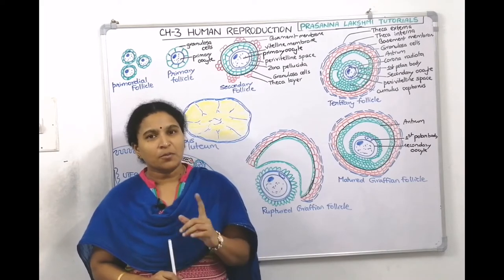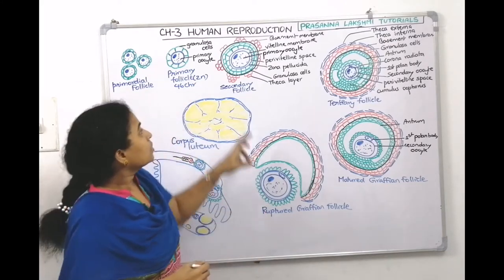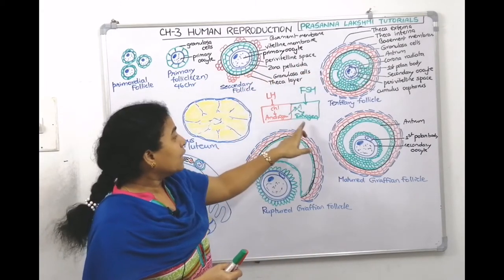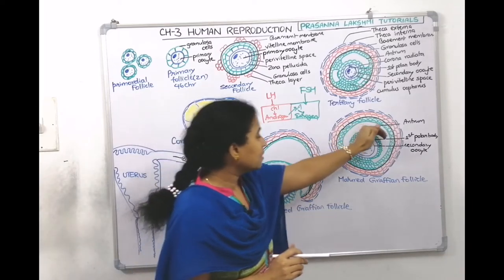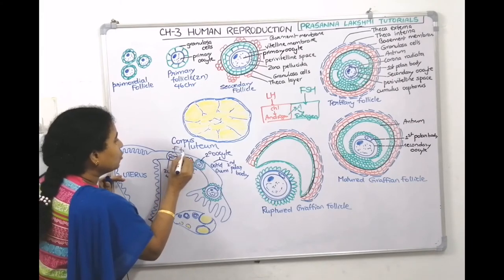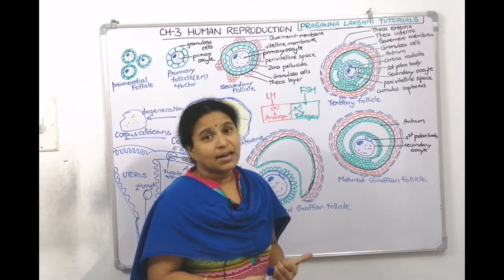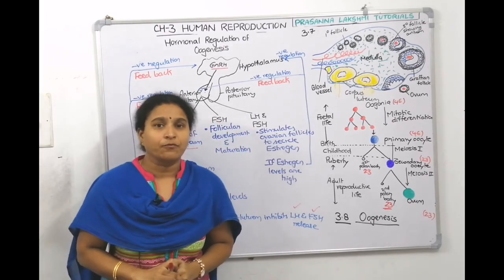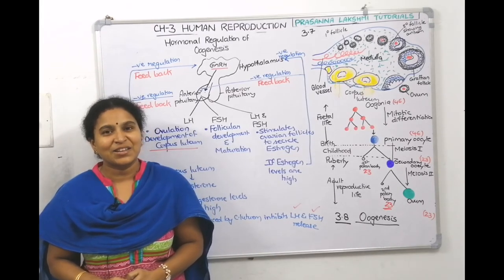HUMAN REPRODUCTION lecture#10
-Hormonal regulation of Oogenesis

chapter:6 XII NCERT BIOLOGY TERM ONE SYLLABUS